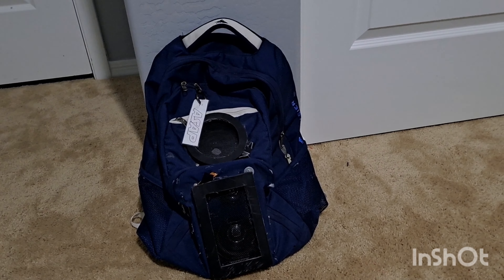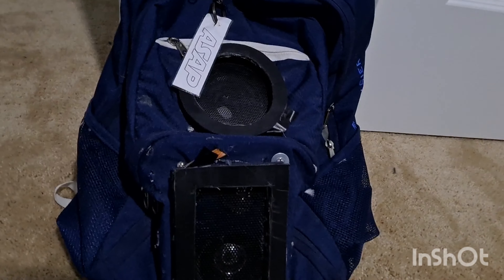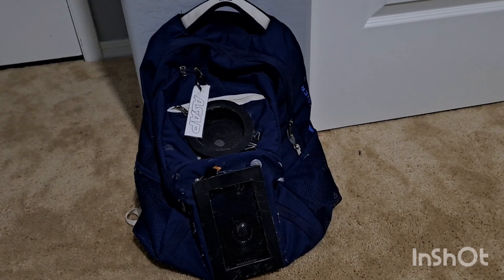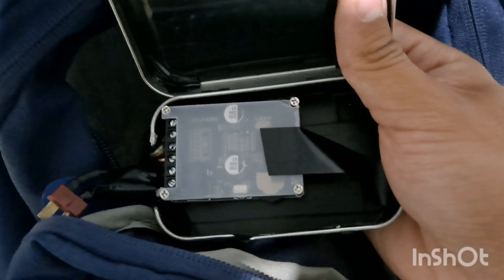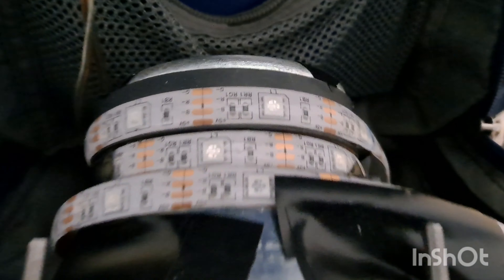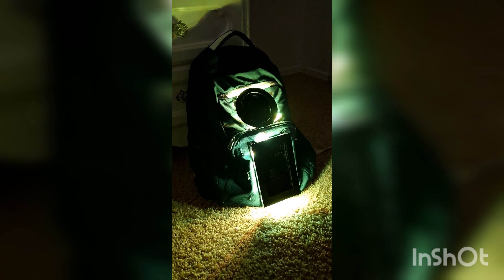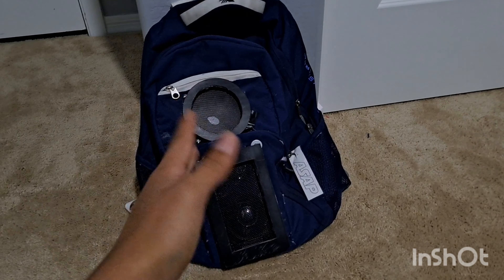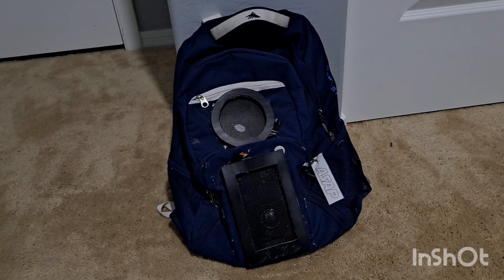Speaker Pack build overview.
Going over my Speaker Pack.